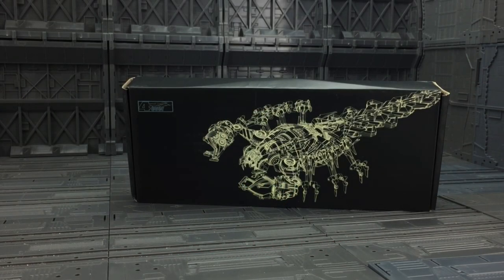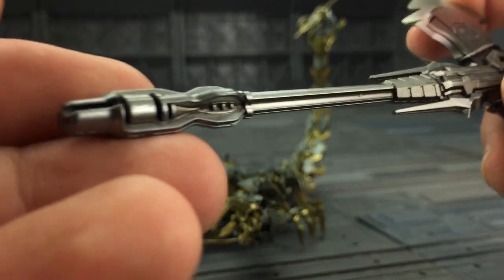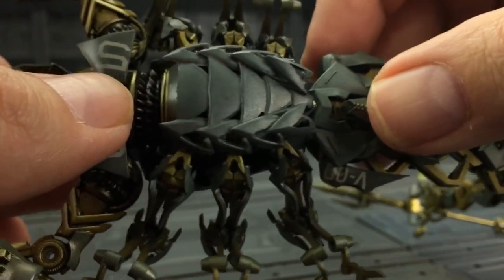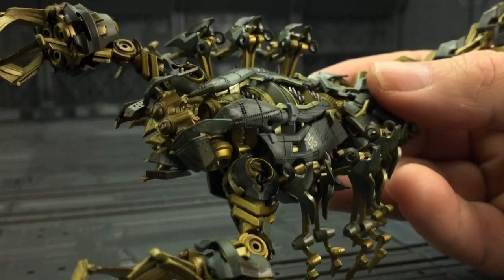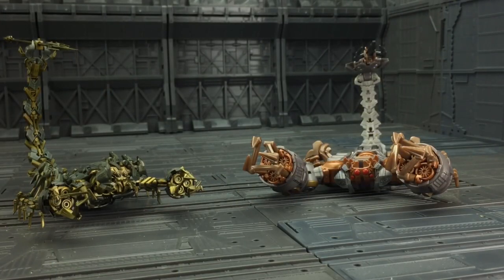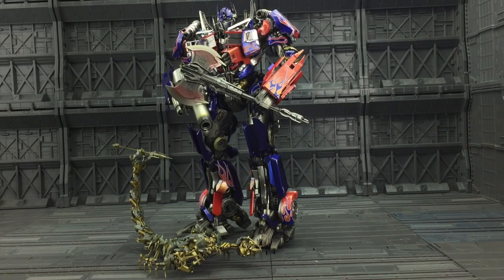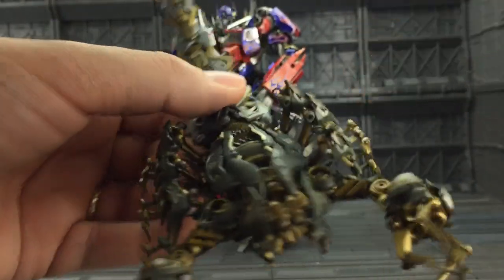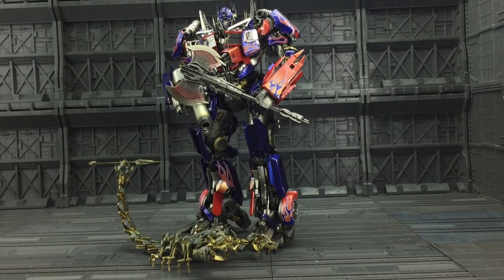4EVER 問題不大 Scorpion Transformers The Movie Scorponok